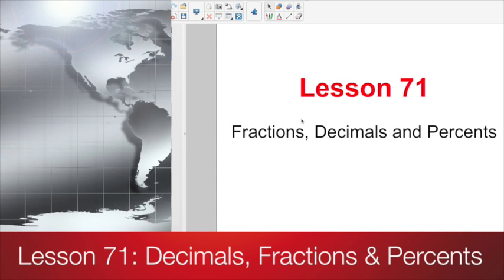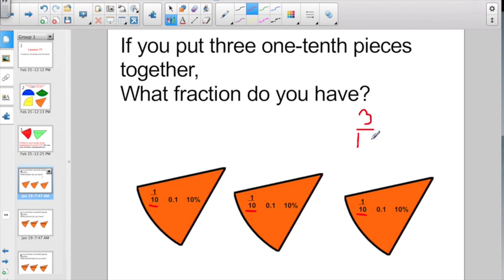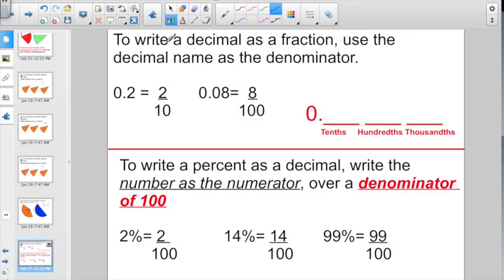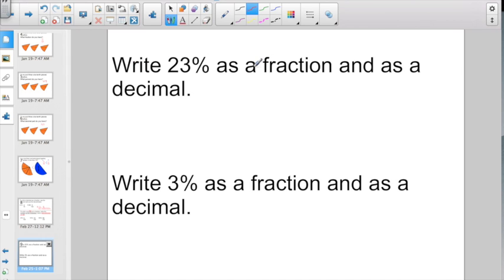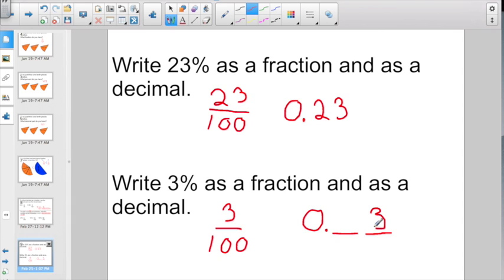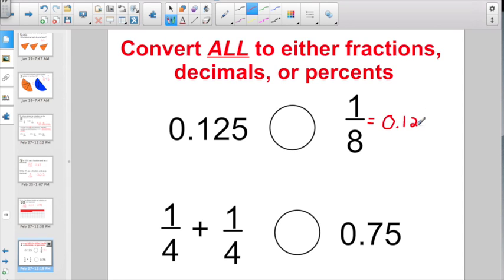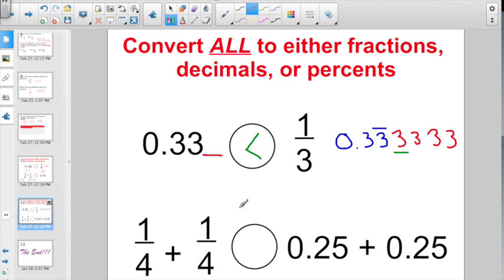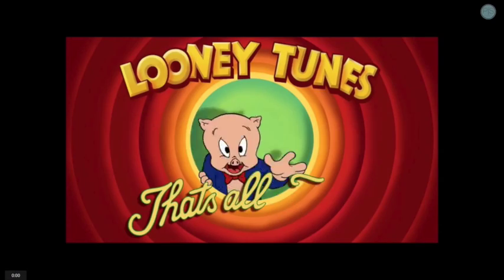Lesson 71: Decimals, Fractions & Percents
This video is about Lesson 71: Decimals, Fractions & Percents